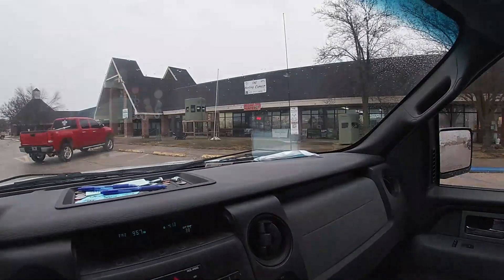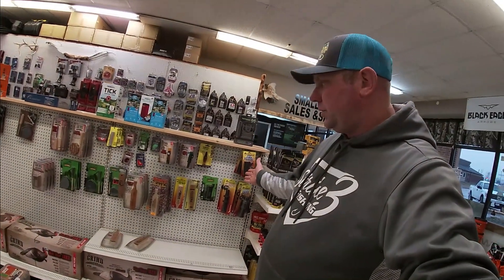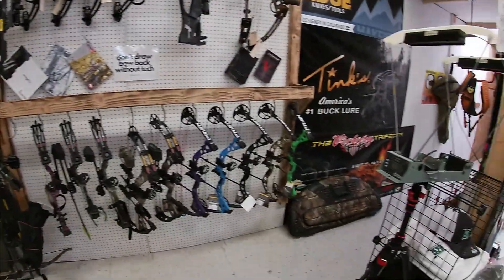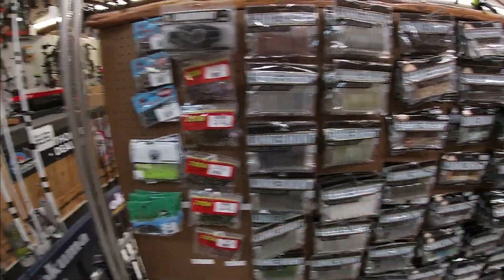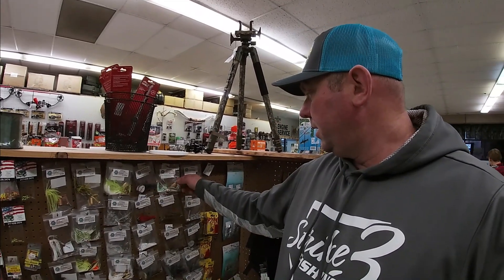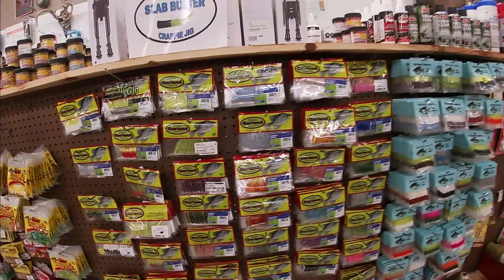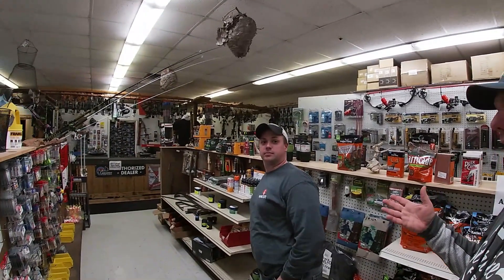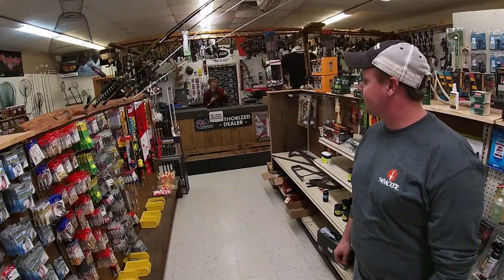A look at THE HUNTING CORNER...your One Stop Shop. for Cappie and Bass Mark Twain Lake!!